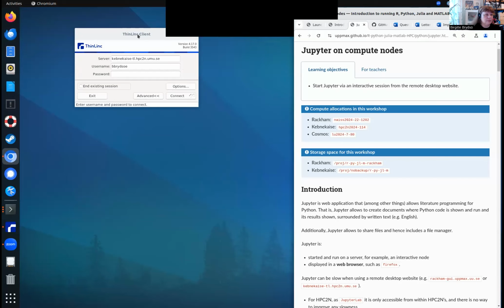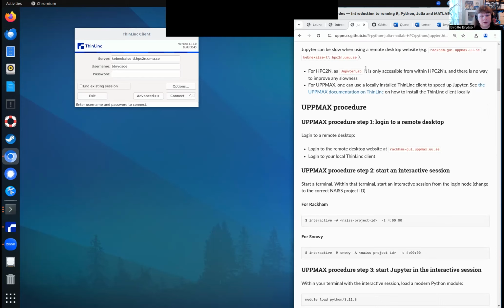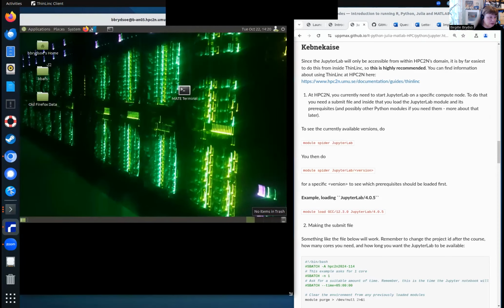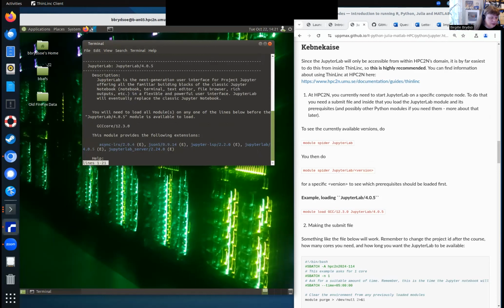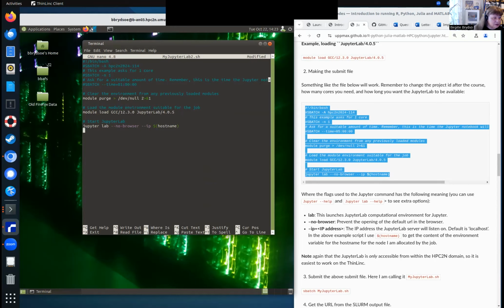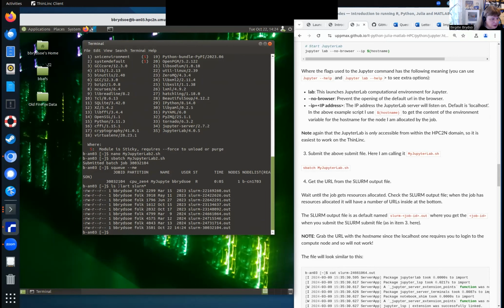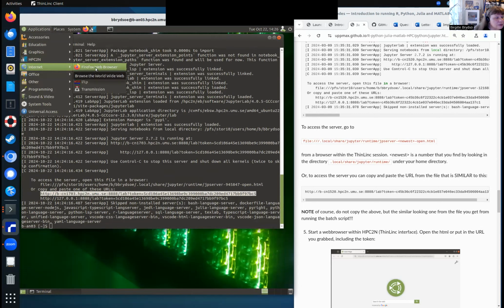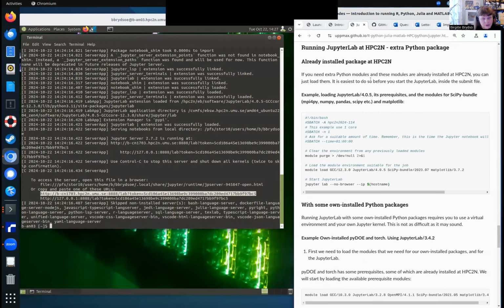Lecture 6: Simultaneous session, Jupyter at HPC2N, part 1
Sixth lecture, simultaneous session for Jupyter at HPC2N, part 1. For the "Introduction to running R, Python, Julia, and Matlab" course which was given on 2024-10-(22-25) by UPPMAX, HPC2N, and LUNARC under NAISS.

This presentation is about using Python with Jupyter at HPC2N.